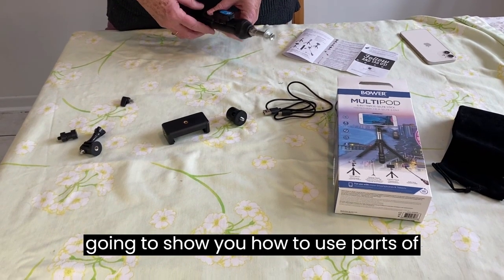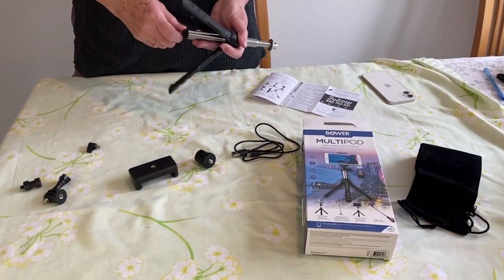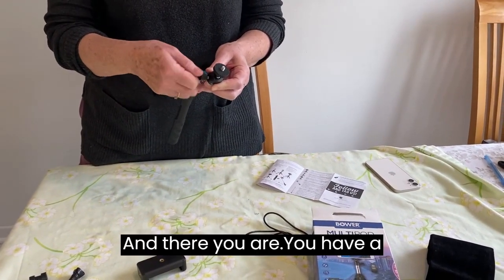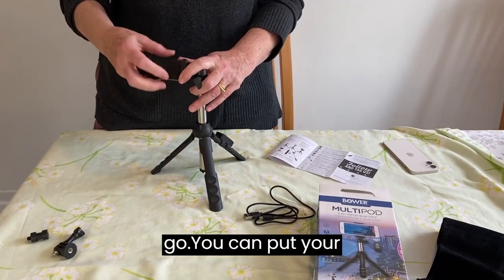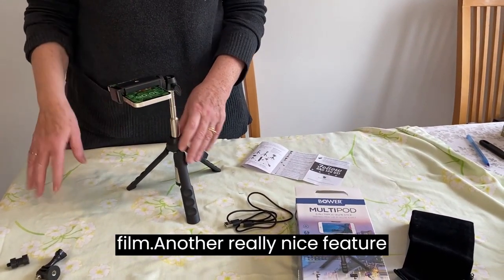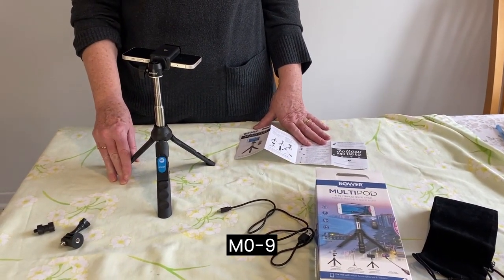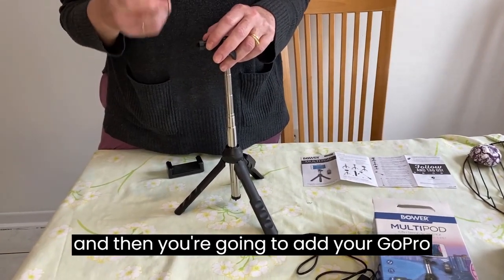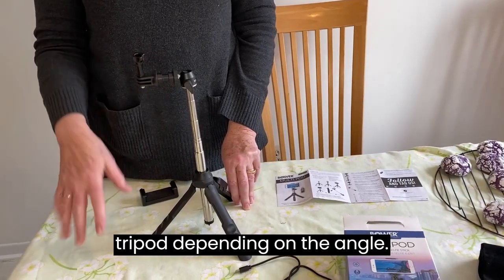Bower Multipod 6-in-1 Tripod Selfie Stick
How to use your Bower Multipod 6-in-1 Tripod Selfie Stick as a tripod